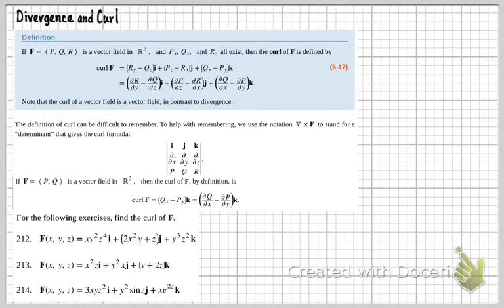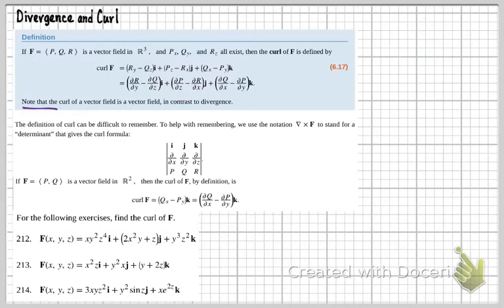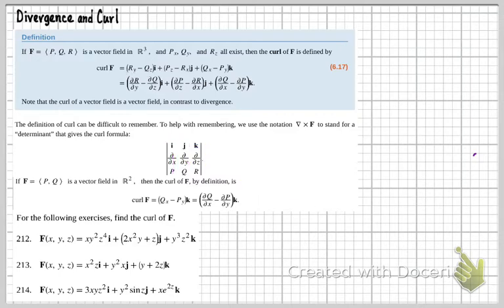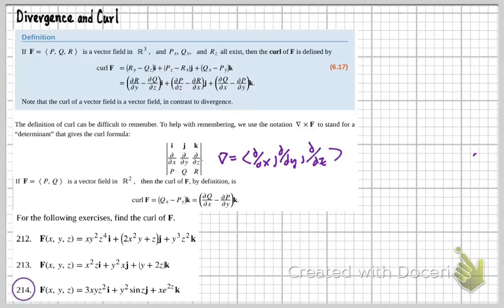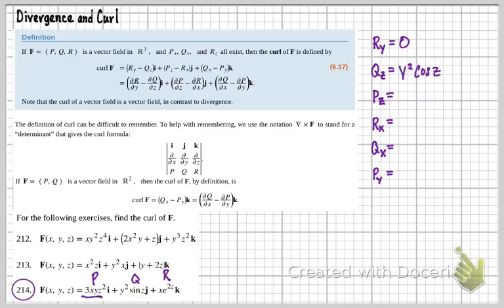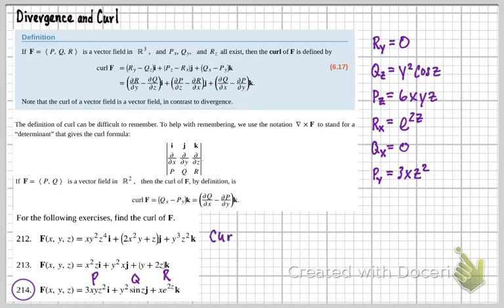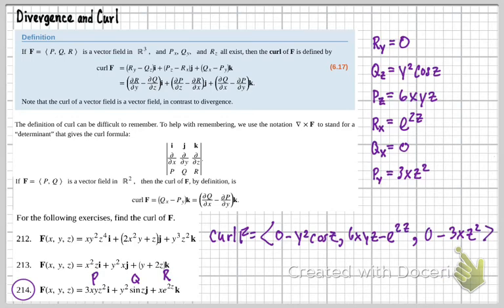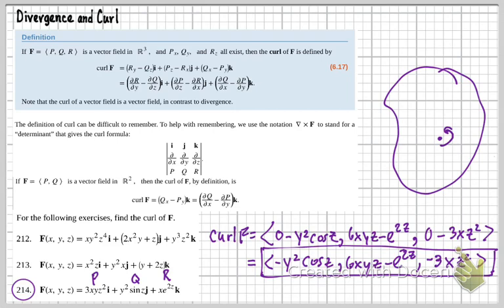MTH261-Sec. 6.5 Divergence and Curl (Part 2)